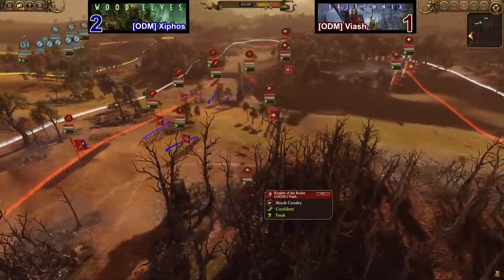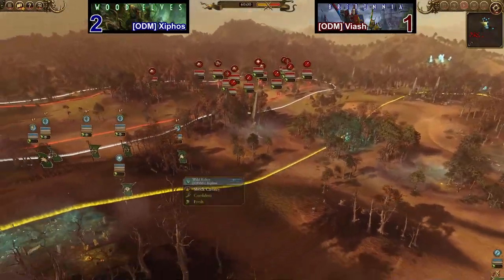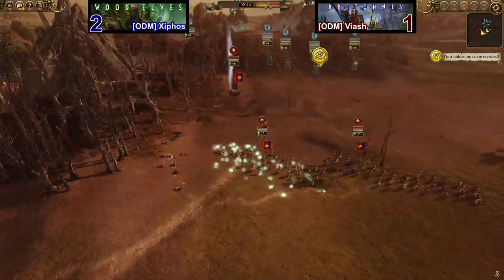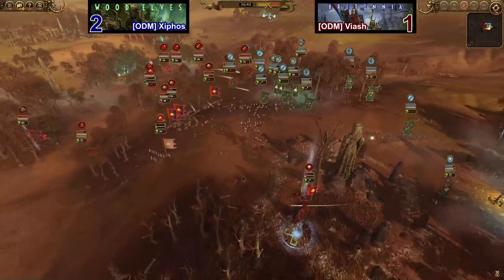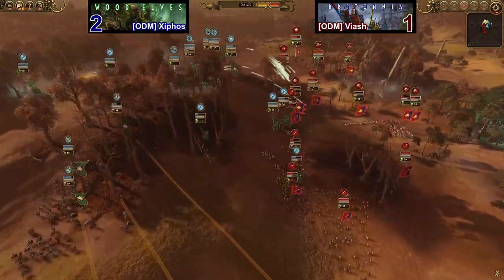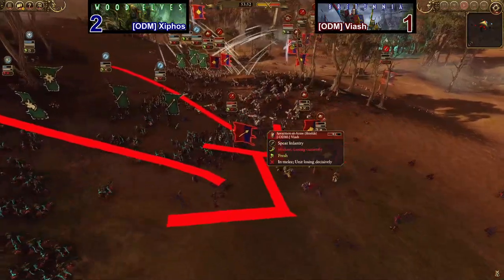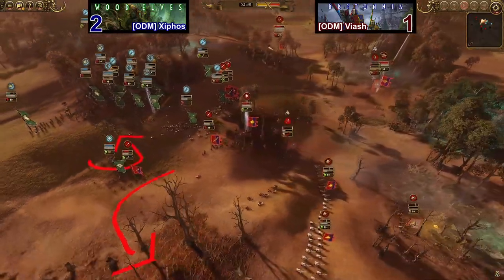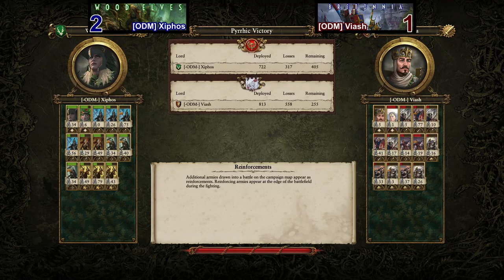Wood Elves vs Bretonnia - HW League Season 6 ($1,000 prize) - Total War: Warhammer II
[ODM] Xiphos vs [ODM] Viash - Final Bo5 #4

Players fight to the death to qualify for the Season 6 Playoffs ($1,000 Prize)